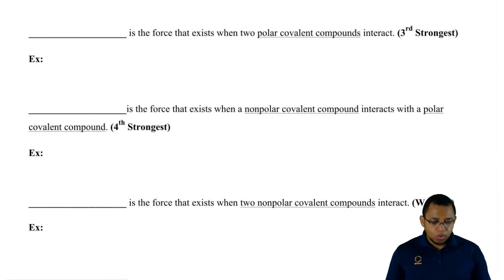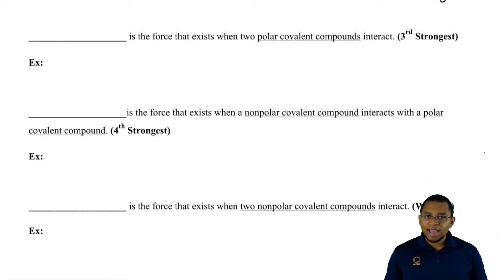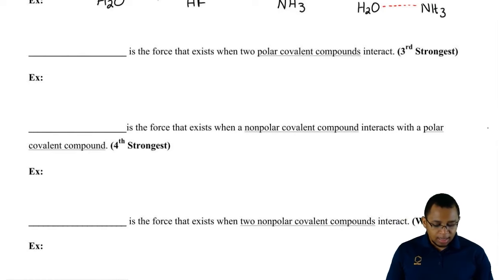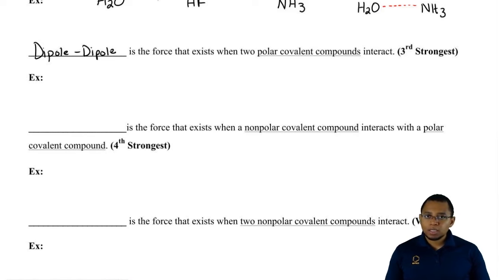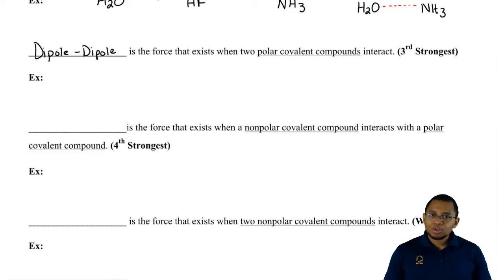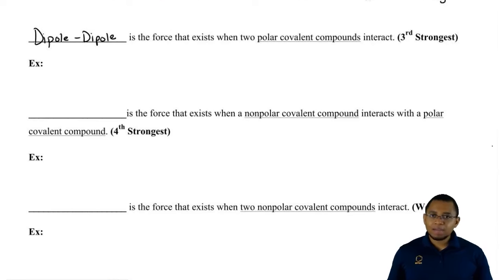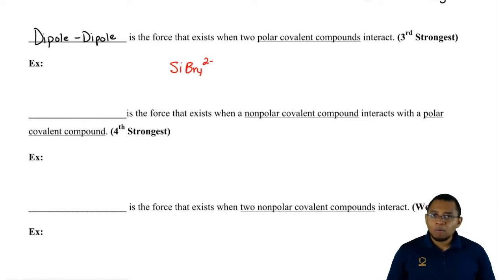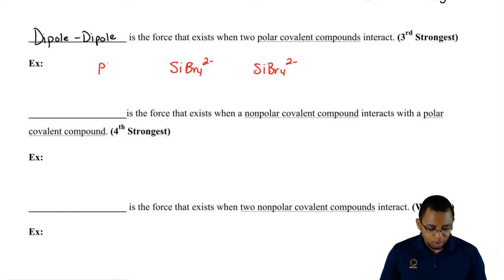The Third Intermolecular Force